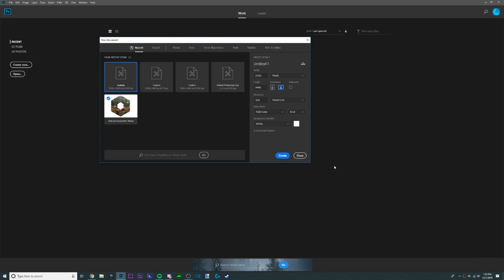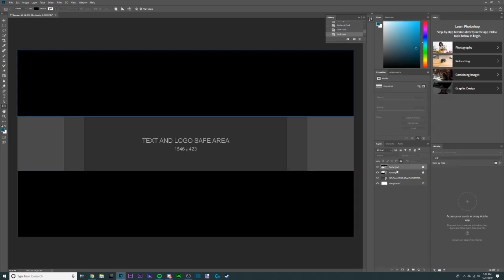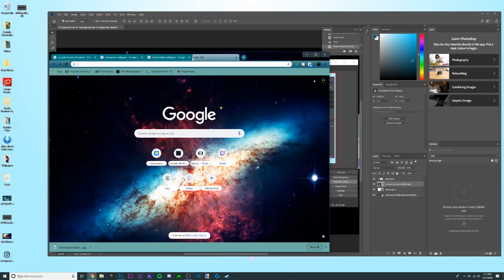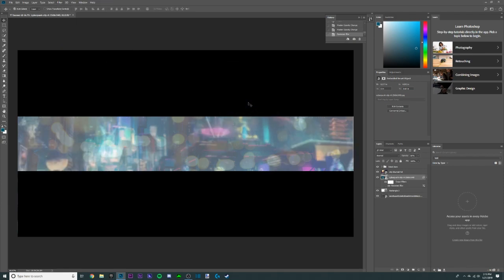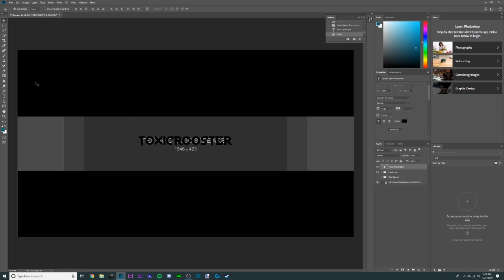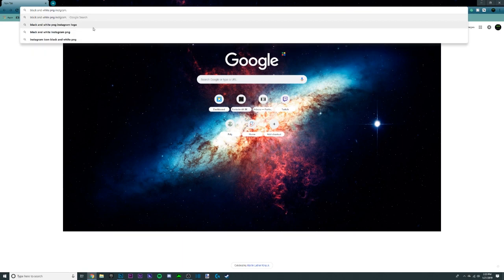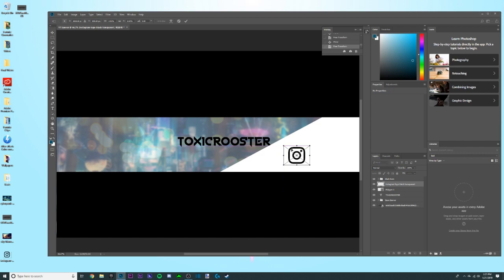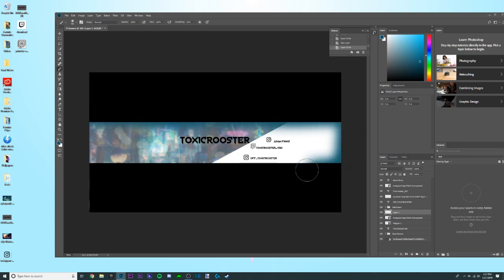Youtube Banner Tutorial, CLEAN, MODERN, and SIMPLE look *photoshop* Easy Step by Step Guide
Welcome back everyone, thank you all so much for the support on my thumbnail video I did a couple months back, in today's video I am showing you how to make a clean simple and modern looking youtube thumbnail.

Font website I use: Dafont.com